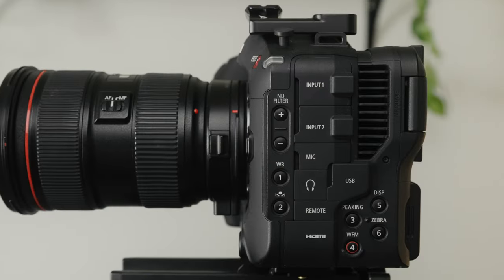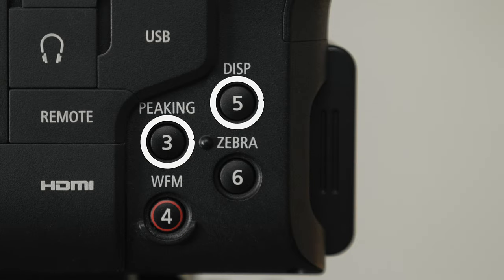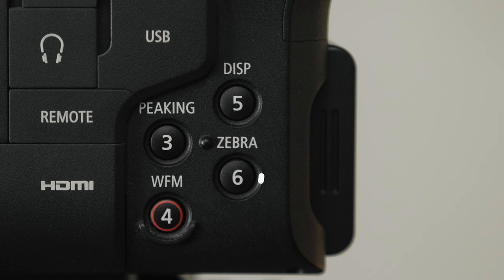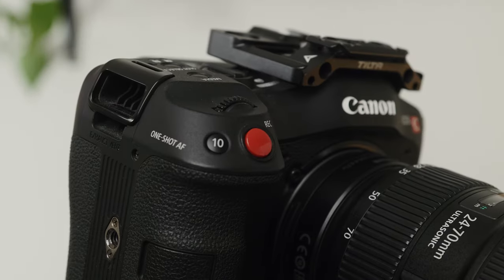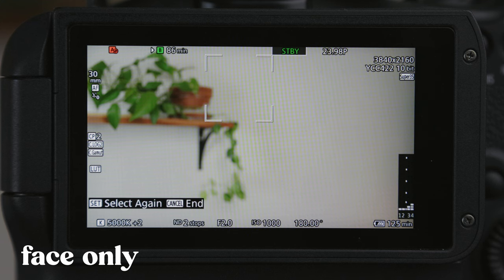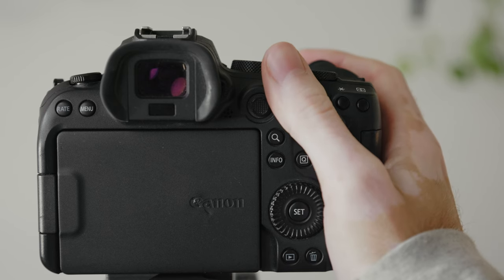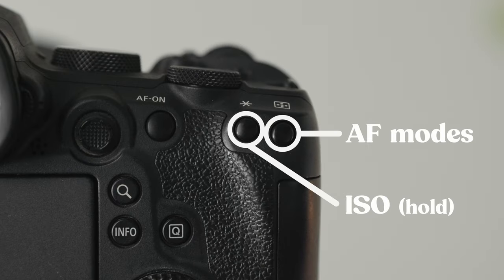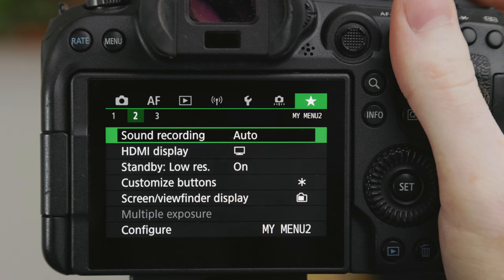Film Faster with Custom Buttons | Settings for the Canon C70 & R6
How I set up my buttons and menus to film faster and more efficiently on my Canon C70 and R6!

CHAPTERS:
0:00 - Intro
0:25 - C70 Custom Buttons
4:08 - R6 Custom Buttons
6:20 - Custom Menus
6:59 - Final Thoughts

MY GEAR:
2nd Camera
Boom Mic
Handheld Mic
Key Light
Favorite HDMI Cable

MusicBed is my absolute favorite music licensing site for weddings, YouTube, client work, etc. And if you sign up for your own subscription using my link you'll get 1 month for free!